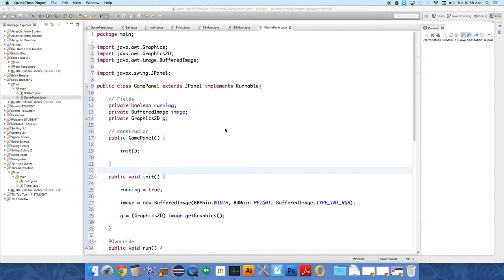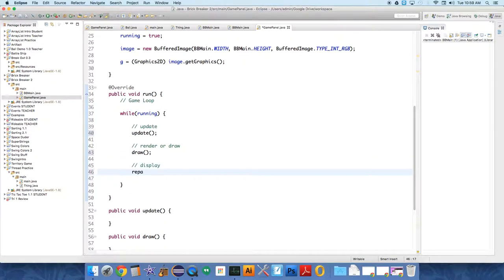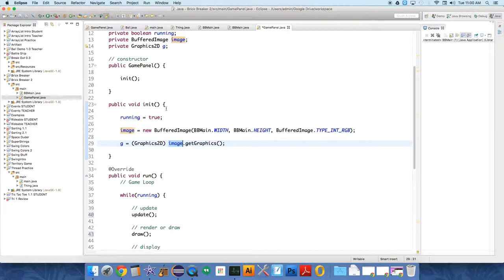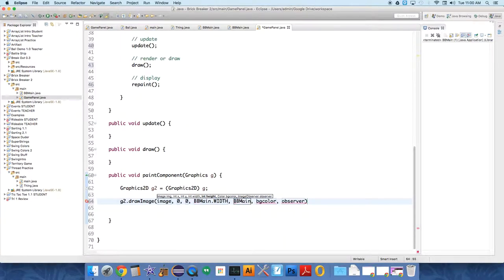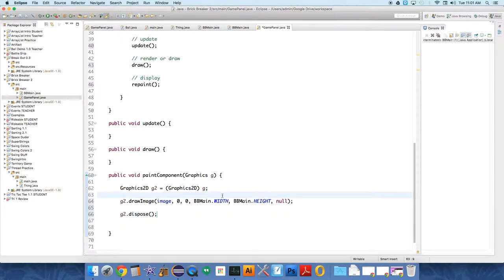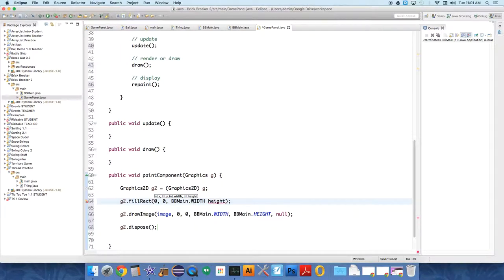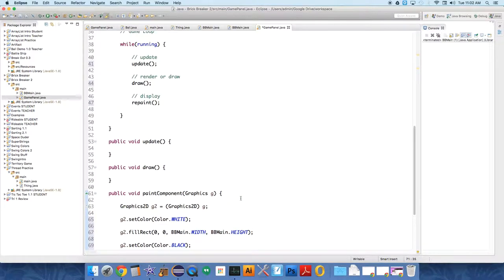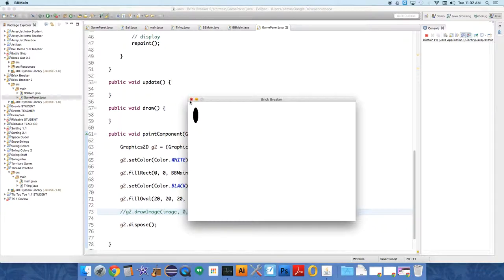Brick Breaker - Fleshing out the GamePanel (a bit)